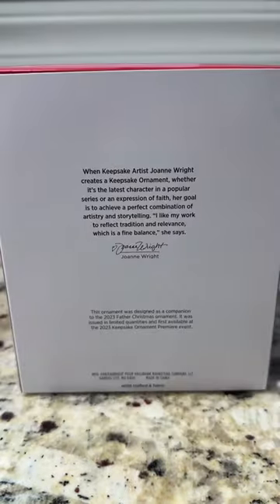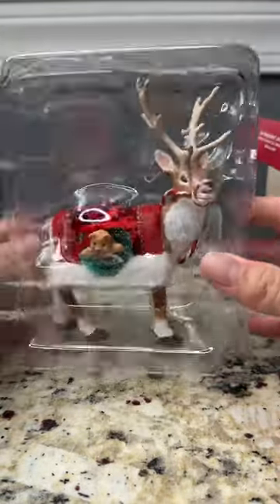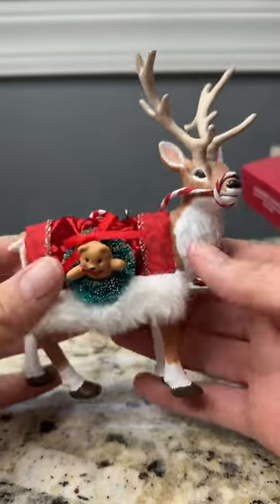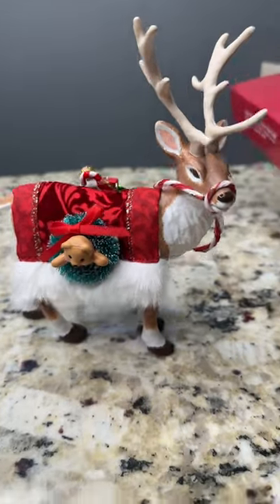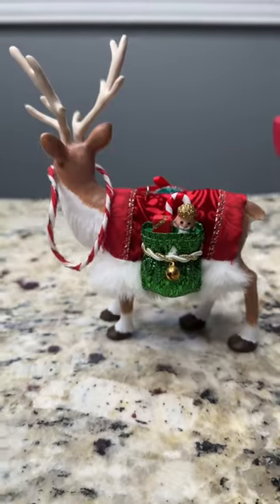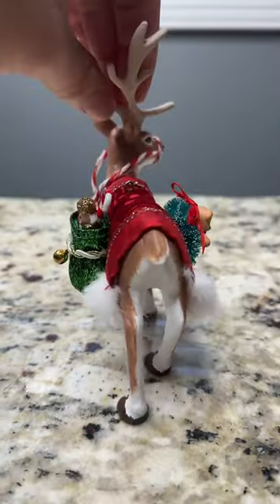Hallmark 2023 Father Christmas Reindeer Keepsake Ornament